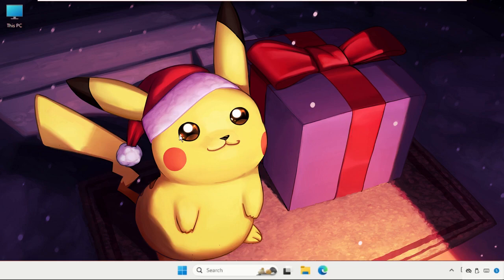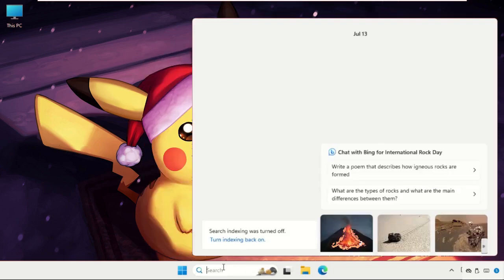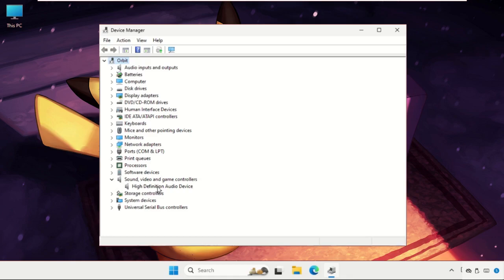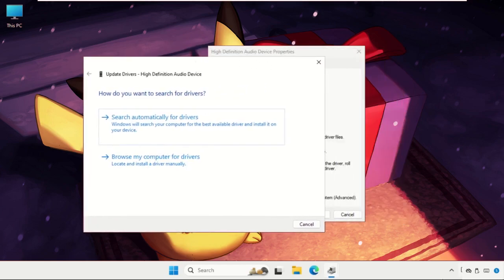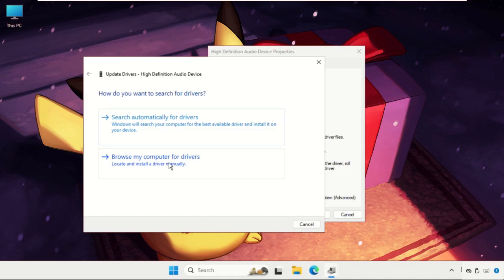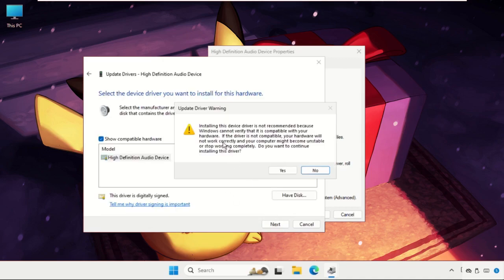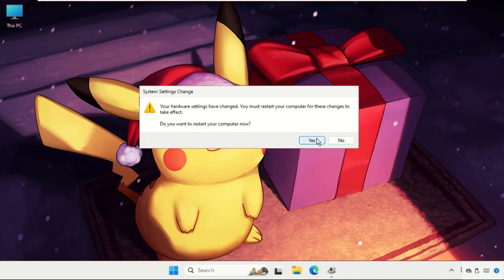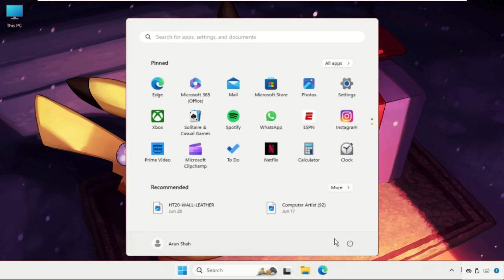No Enhancement Tab in Sound Windows 11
This Video will show you How to Fix no Enhancement Tab in Sound Settings on Windows 11
The Enhancements tab in Windows 10's sound control panel is a very helpful tool that allows you to change the volume and other audio parameters (such as Bass Boost, Virtual Corrections, etc.). The sound control panel's improvements tab can, however, not always be present. This issue could appear following a Windows update. lets learn How to Fix no Enhancement Tab in Sound Settings on Windows 11